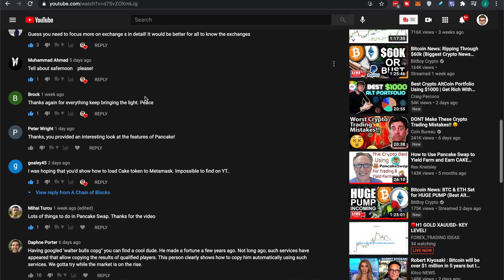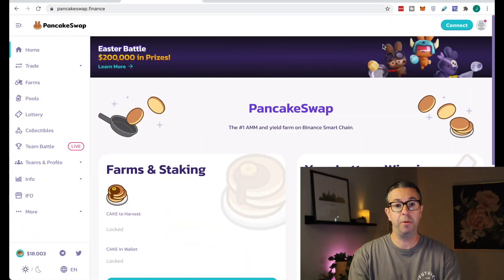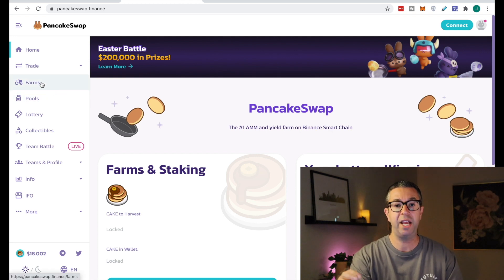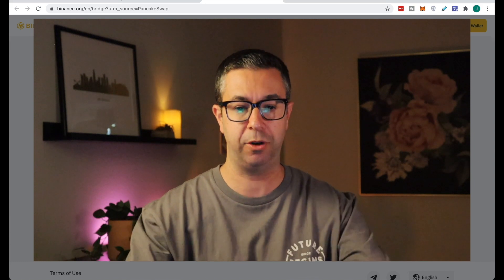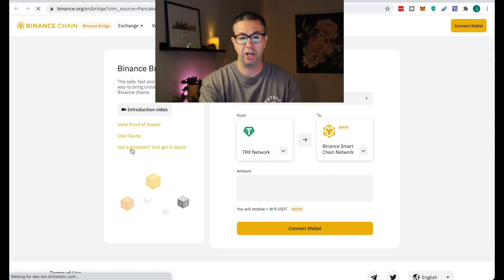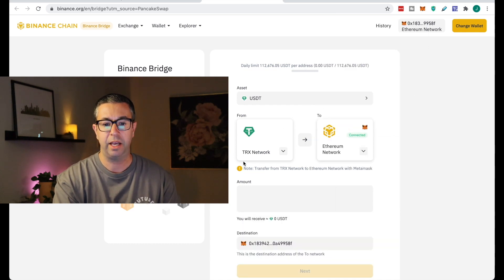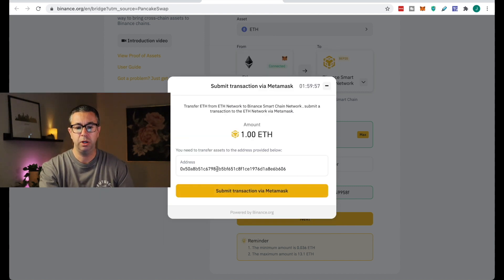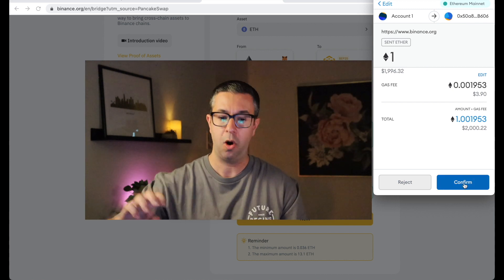How to Convert Crypto to Binance Smart Chain? MetaMask Setup for BSC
In this video, it will be Simple and straigh to the point, How to Use Ethereum on Binance Smart Chain? MetaMask Setup for Binance. Ethereum network is unusable due to Extremely High Eth Gas fees. This video will show you step-by-step how to move you Crypto coins and Tokens from One Blockchain to another. We will be using Binance Bridge which is built into the PancakeSwap interface.
How to Convert Ethereum to Cake Tokens? Can I use my ETH as CakeTokens Pancake Swap?
Yes, in this video I will show you how to use your Eth on Pancake Swap so you can use Ethereum on Binance Smart Chain.
How do you convert your Ethereum from ERC20 to Binance 3SmartChain to use for Pancake Swap?

This is a complete guide for Binance Smart Chain (BSC): how to setup a metamask cryptowallet, how to transfer BNB, ETH or BTC to BSC, how to make swaps, how to provide liquidity on pancakeswap, how to harvest, how to remove stake and how to yield farm.

🔑NOT Your Keys🔐
✔️NOT Your Crypto!

If Your Credit Card Doesn't Work to Buy Crypto...